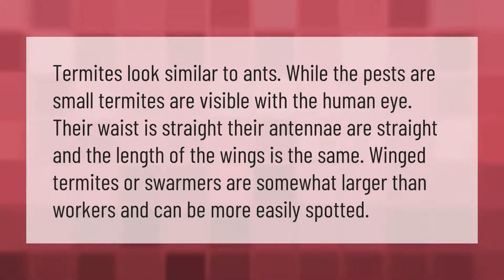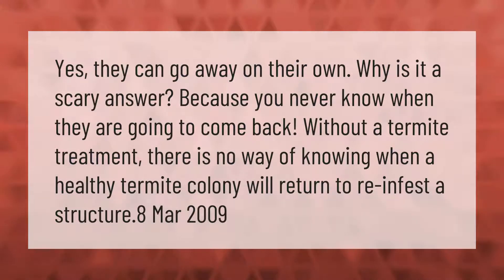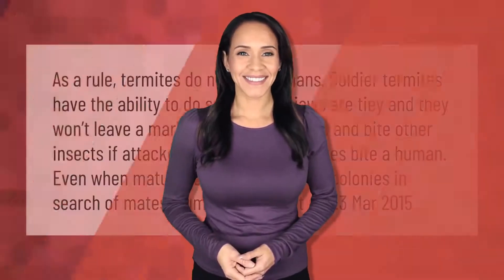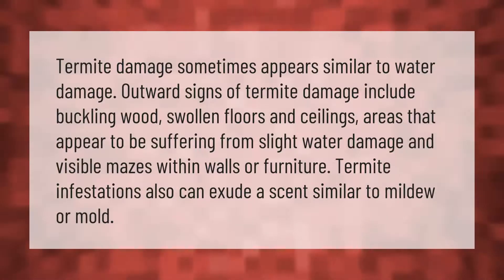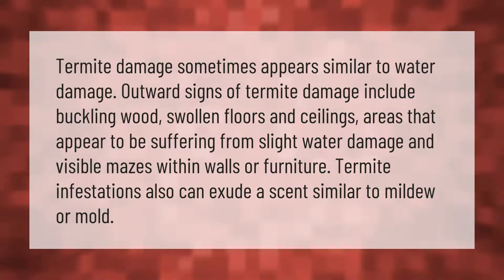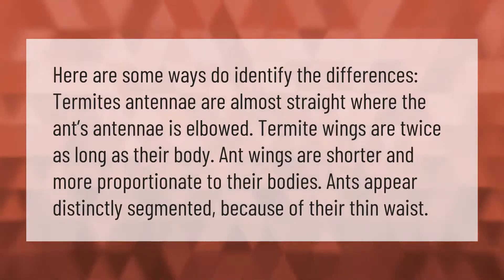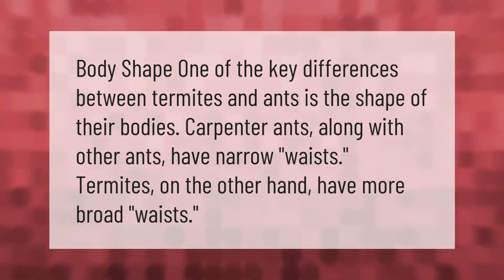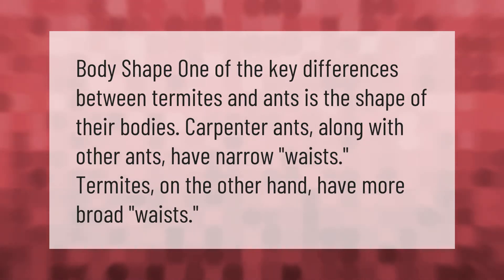What do termites look like to the human eye?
00:00 - What do termites look like to the human eye?
00:37 - Do termites go away on their own?
01:05 - Can termites bite humans?
01:40 - What does termites damage look like?
02:13 - Are termites visible to the human eye?
02:37 - Do I have ants or termites?
03:06 - How can you tell the difference between termites and ants?

Laura S. Harris (2021, March 6.) What do termites look like to the human eye?
    AskAbout.video/articles/What-do-termites-look-like-to-the-human-eye-228020